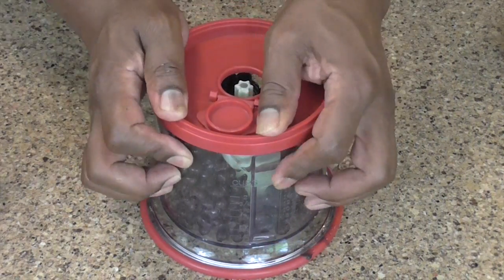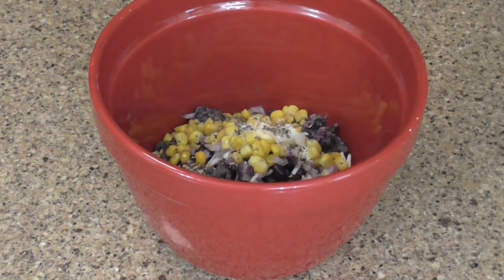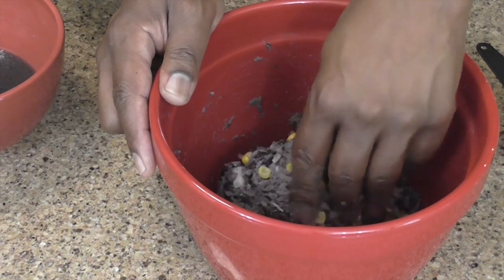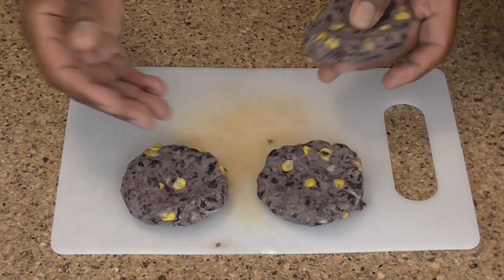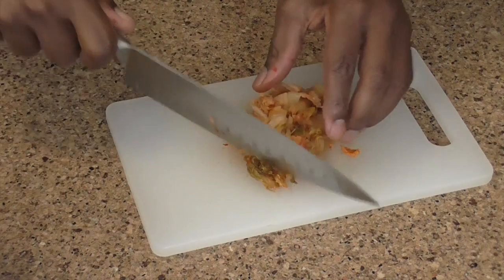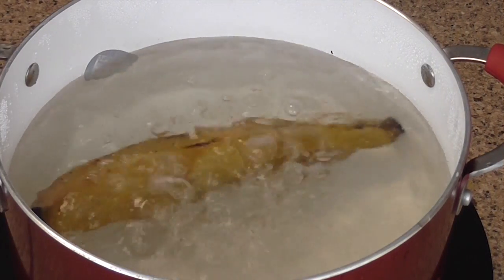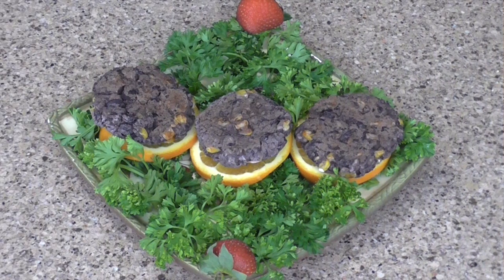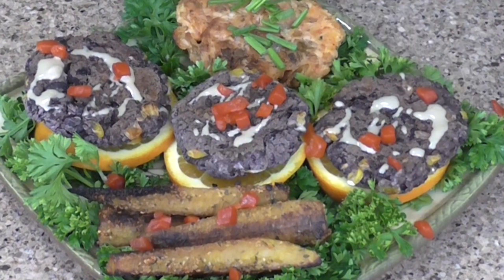T.O.M. Cooks S2 E:6 Black Bean Sliders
In this episode I create a vegan meal of Black Bean Sliders, Kimchi Pancake and Seasoned Baked Plantains